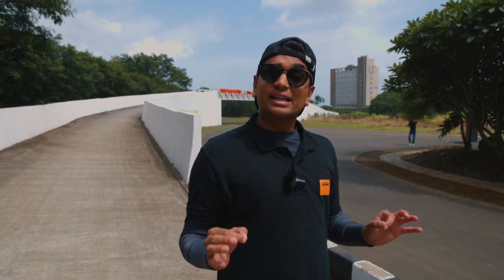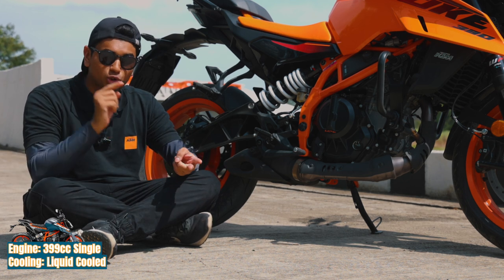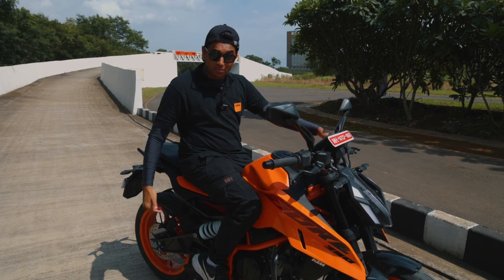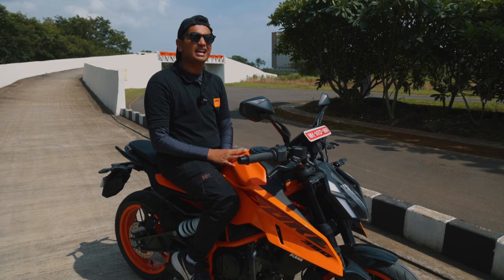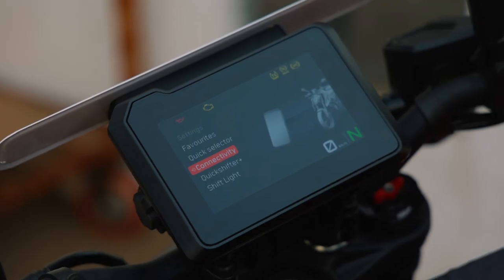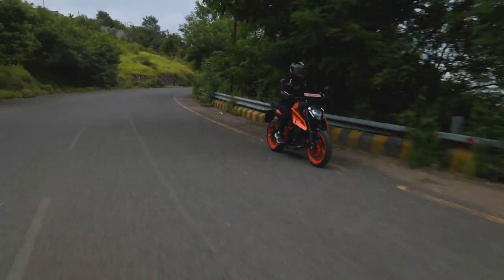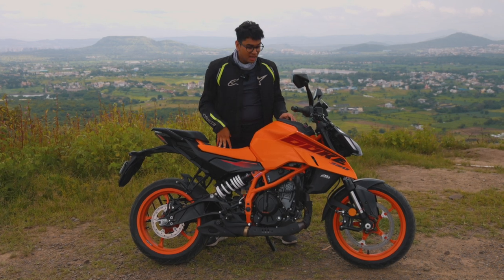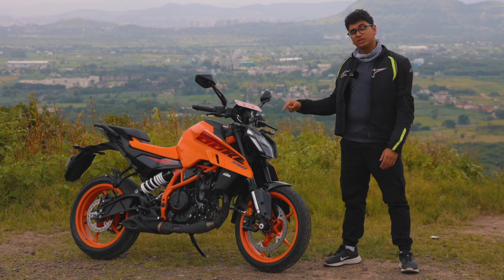2024 KTM Duke 390 Review: New Engine, New Chassis, Insane Power 🤯! + Adjustable Suspension from WP!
KTM's Duke 390 has always been the benchmark in its segment, but with new and improved competitors being introduced, KTM came in the ring swinging with its all new Gen-3 KTM Duke 390! With a brand new engine dubbed the LC4C, a new chassis, adjustable suspension and many more new and upgraded features, the new Duke 390 looks set to be re-crowned as the best entry-level performance bike!

Hosted By:
Soham Saraf

Filmed By:
Shreshth Gourish